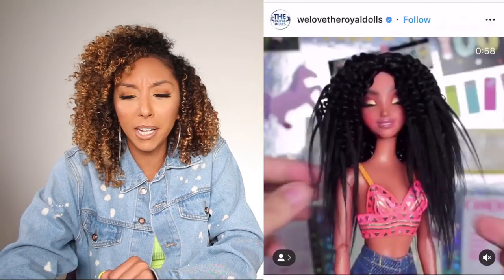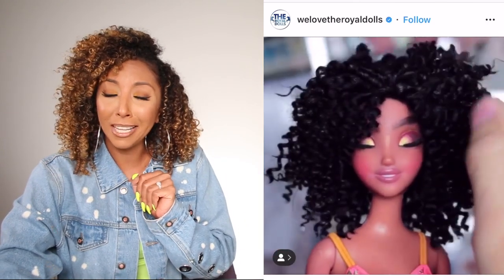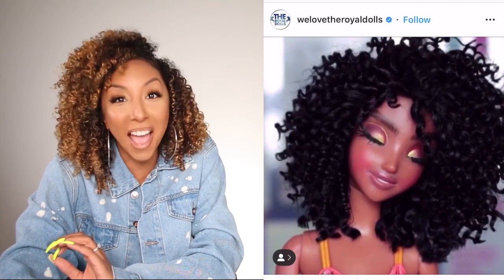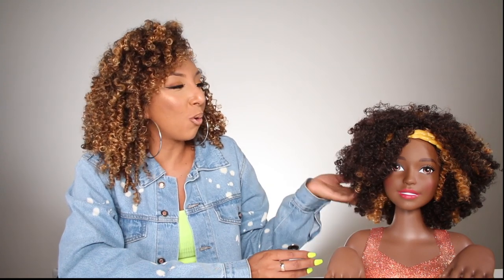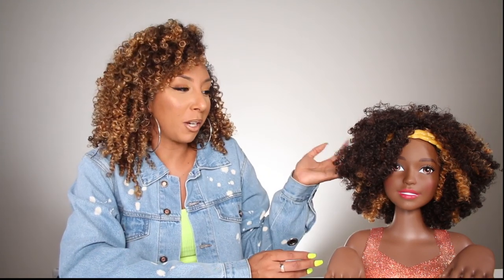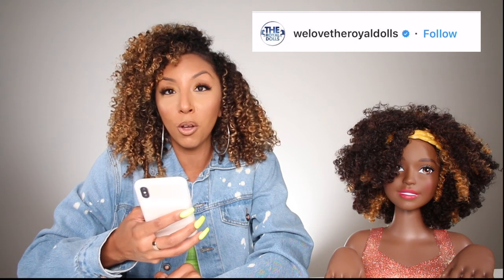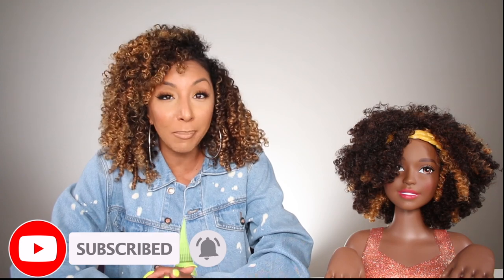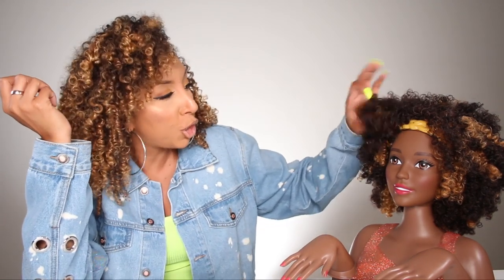Big Chop Barbie!? | BiancaReneeToday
OMG!!! A Barbie doll with curly hair that has heat damage and has to do a BIG CHOP!! A DevaCut? Is she deep conditioning?? I LOVE HER! This is the coolest most realistic natural hair doll I've seen! What do you guys think? Would you want one?

This doll is custom made by @WelovetheroyalDolls .